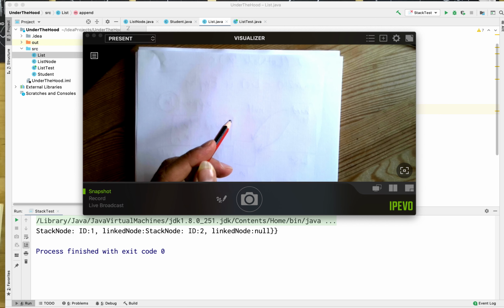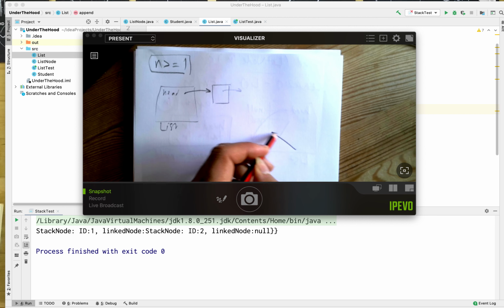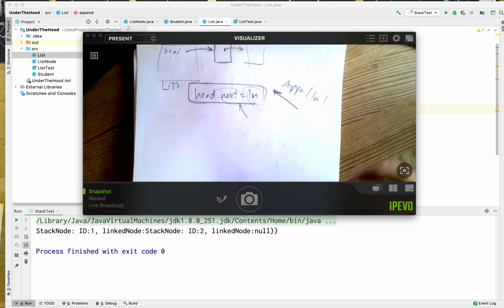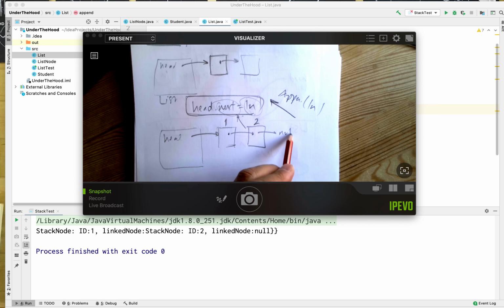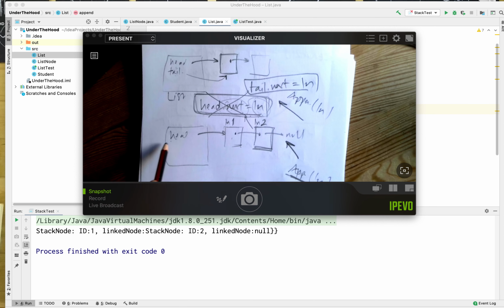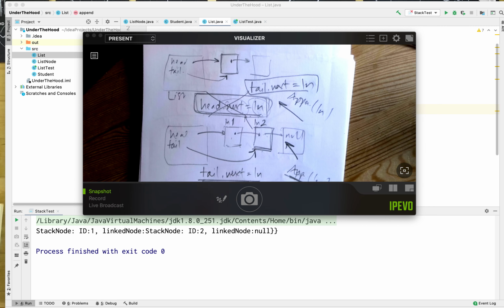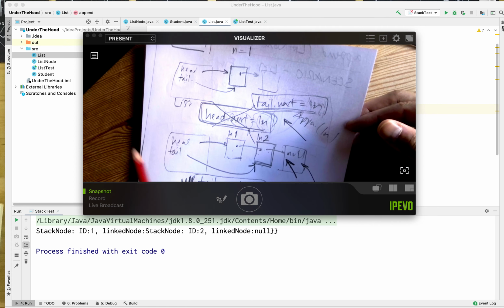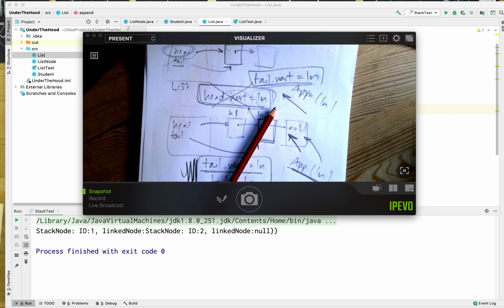[M30235] 09 The List 12, Appending to a list with n greater than or equal to 1